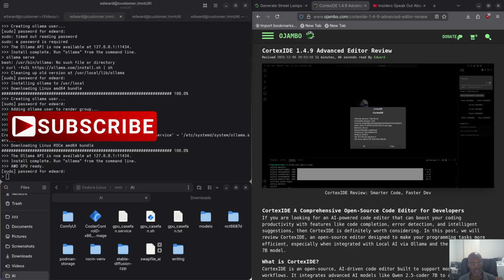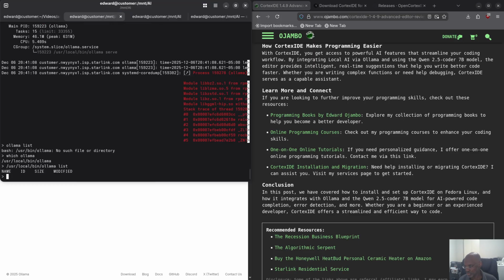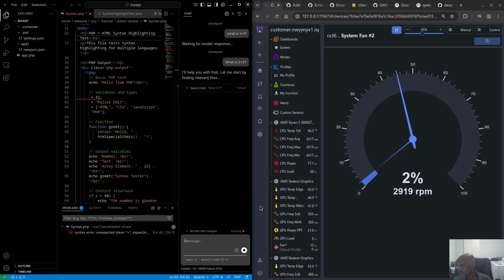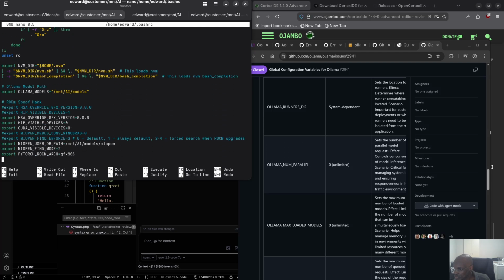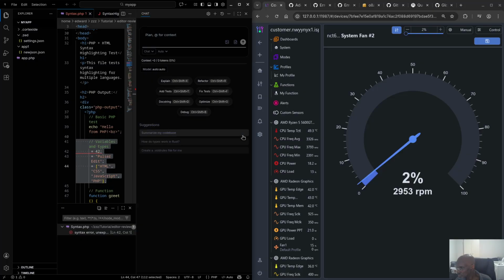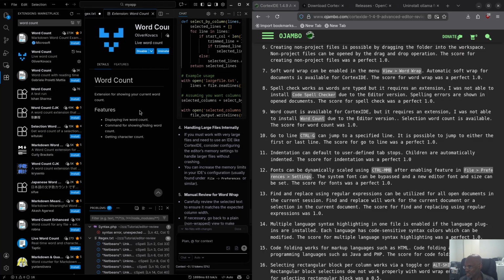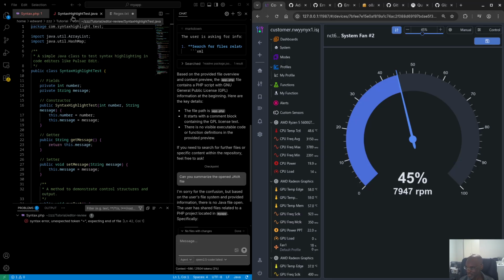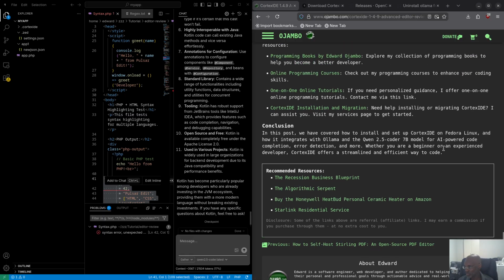Fixing Ollama + Qwen 2.5-Coder 7B Issues on Fedora 43 (Better Output, AMD GPU)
In this screencast, I'll walk you through the process of configuring Ollama with Qwen 2.5-coder 7B on Linux using the AMD Instinct Mi60 32GB HBM2 GPU for the CortexIDE 1.4.9 Editor. In an earlier tutorial, we ran into compatibility issues with Fedora 43, where an outdated version of Ollama prevented proper functionality. In this updated guide, we will install Ollama directly from the official website and show you how to fine-tune the settings for optimal performance and higher-quality output.

If you're into programming or looking to level up your AI and coding skills, check out my books and courses for deeper insights:

Need more personalized help? I'm available for one-on-one online programming tutorials

Interested in AI solutions for video generation or migrating models like Wan 3.2 TI2V 5B?